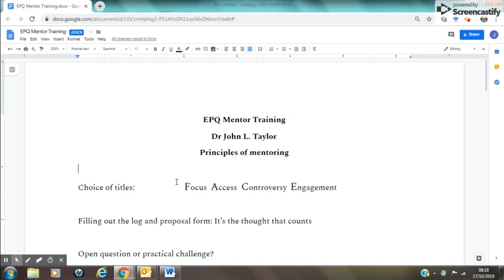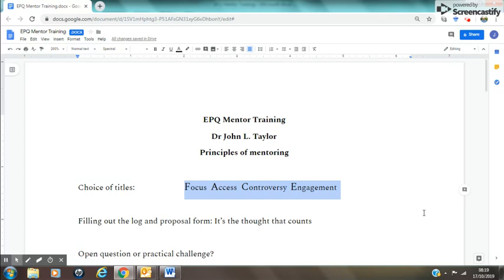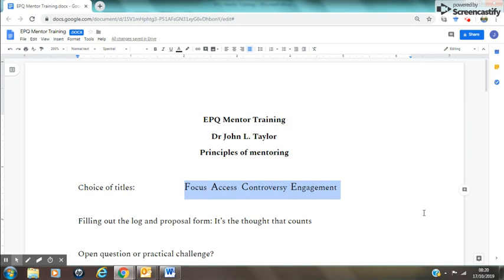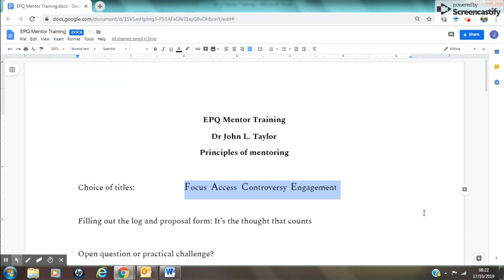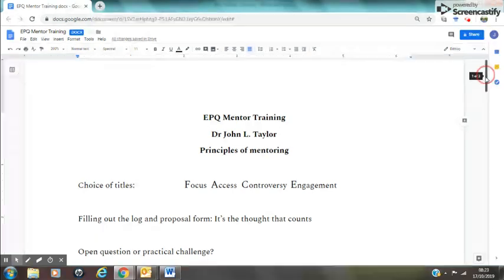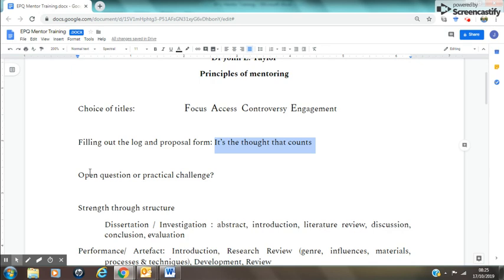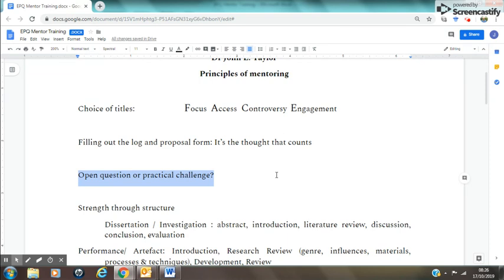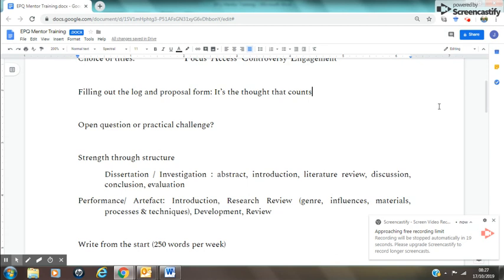EPQ mentoring: managing titles